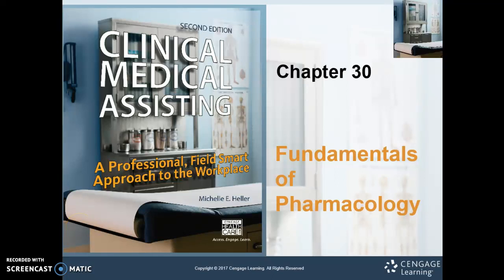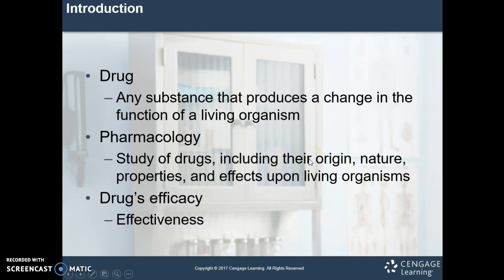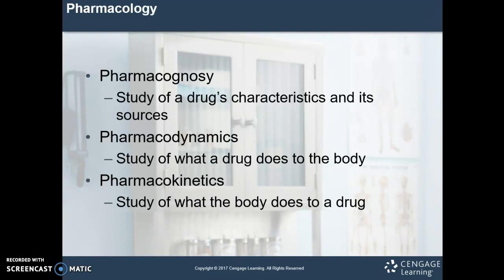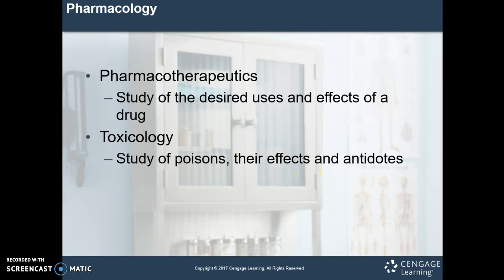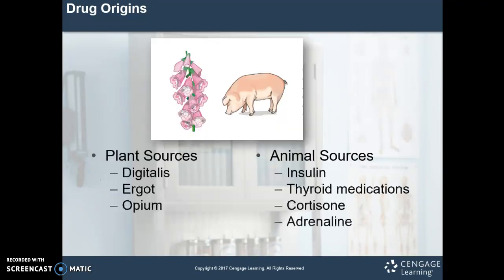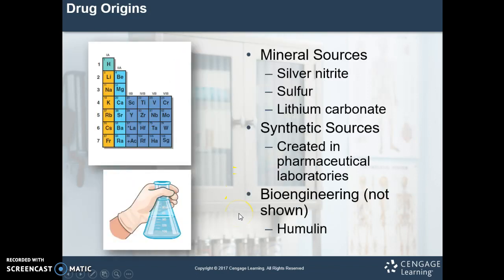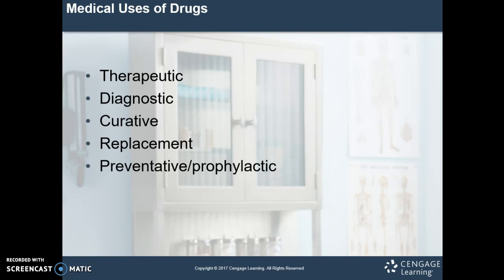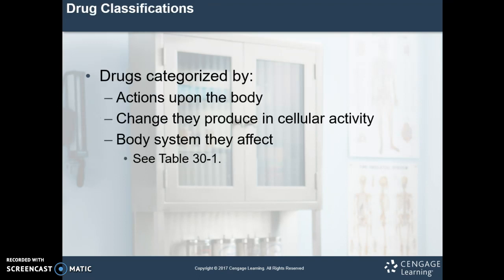Week 1 Lecture 0119